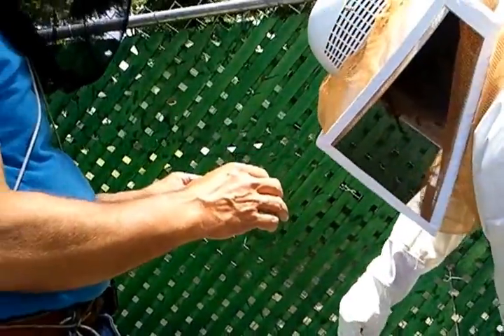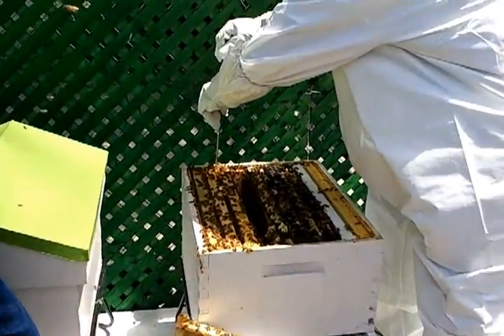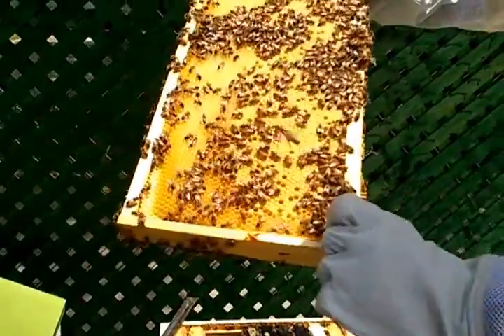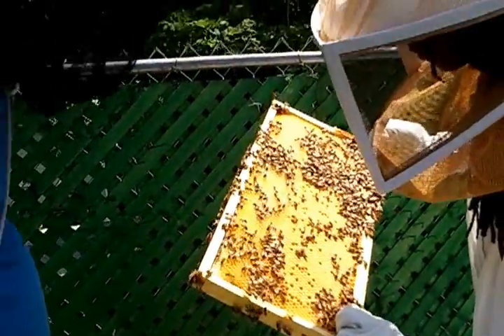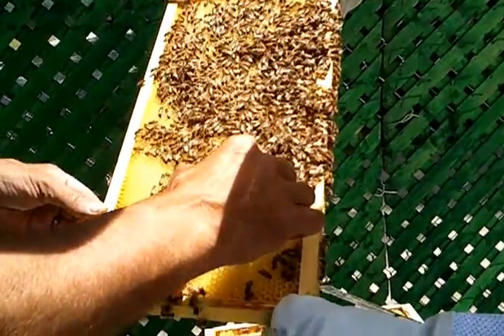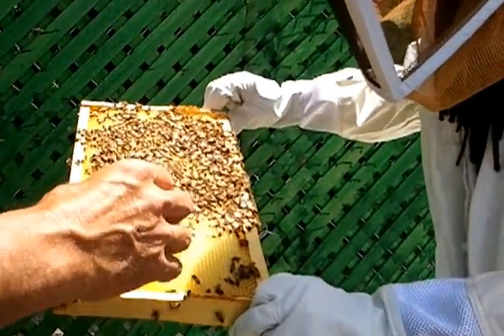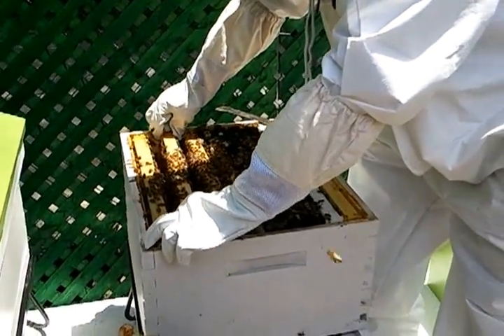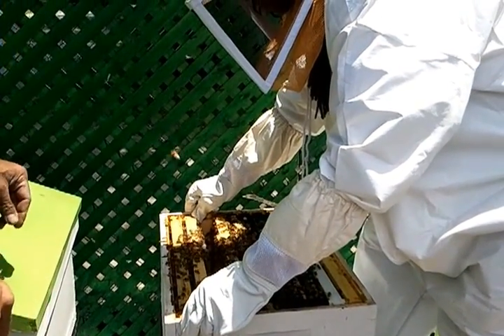Golden Hill Urban Apiary - Bee colony inspection